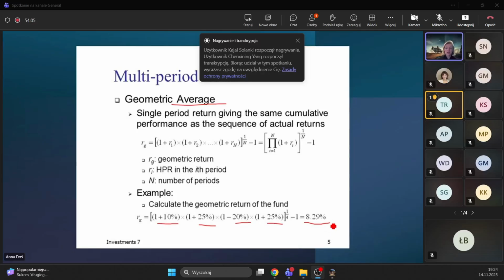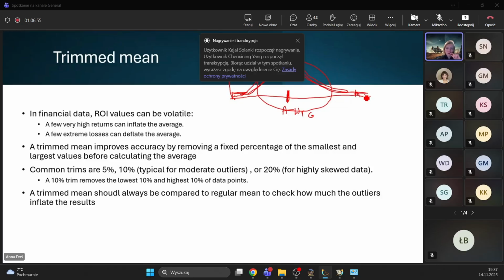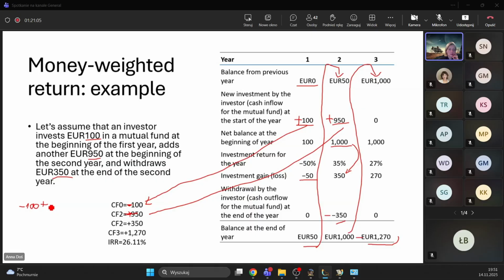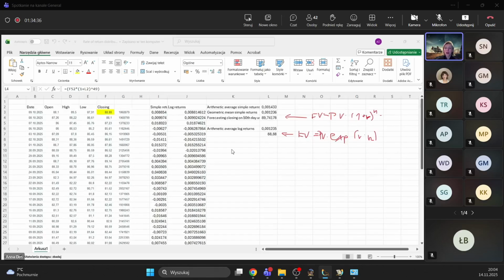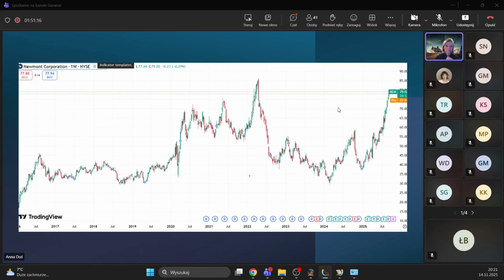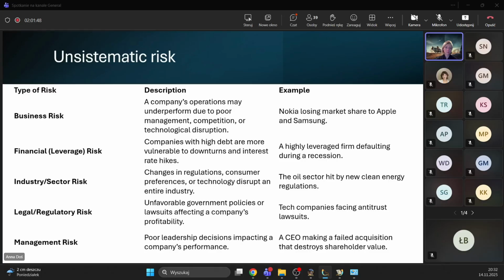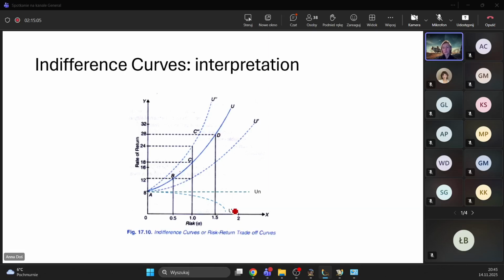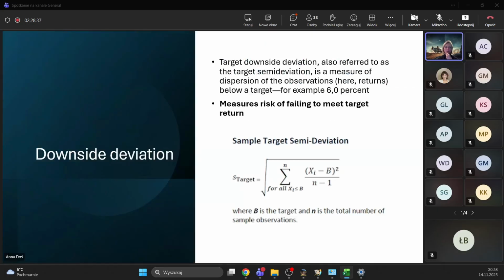PM wykład 1 2/2